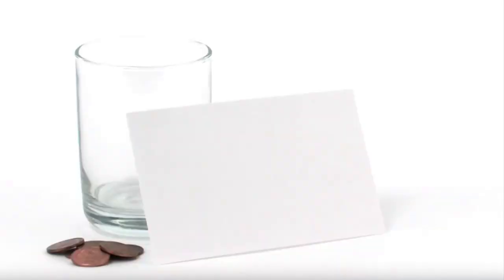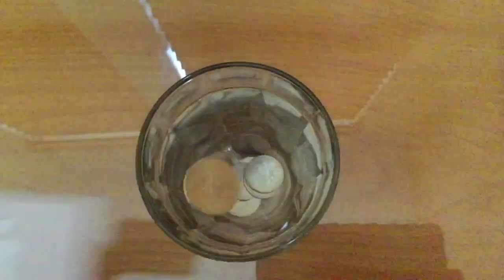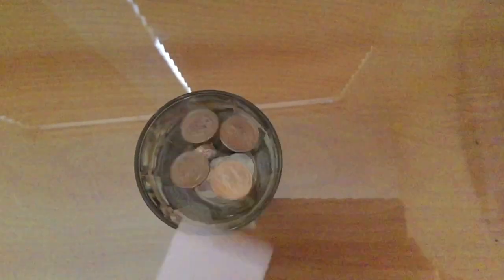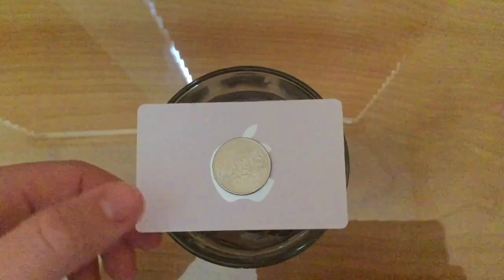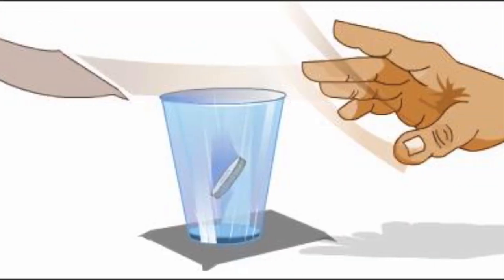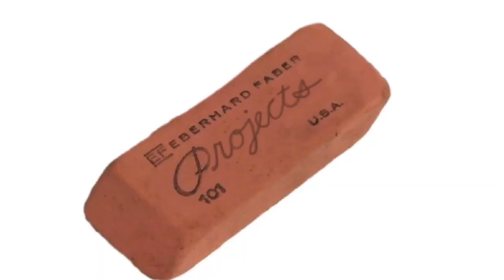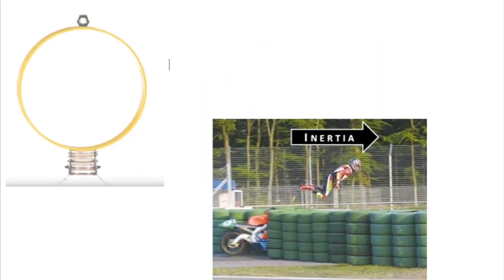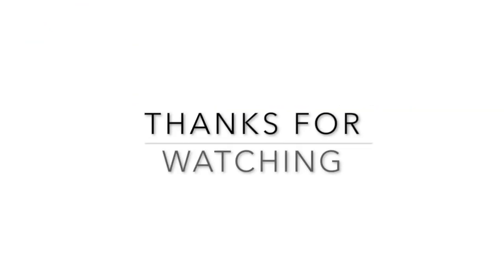Newtons 1st Law of Inertia (Coin in cup)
Here is a visual and physical demonstration of Newton's first law of inertia